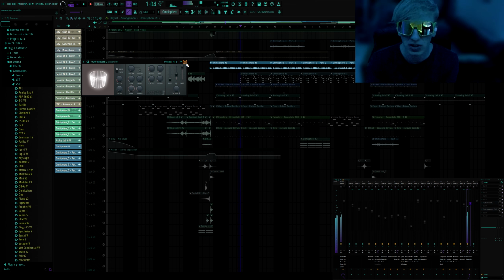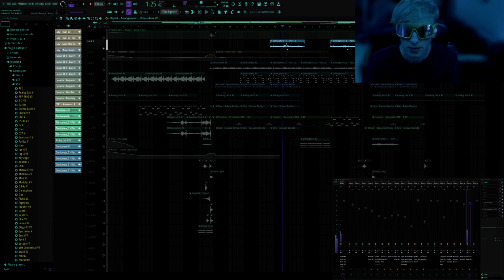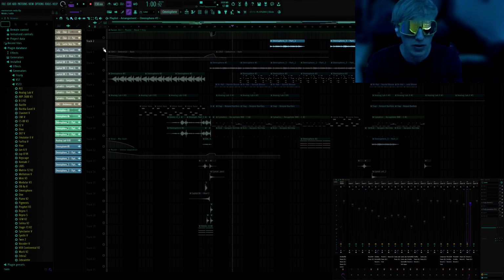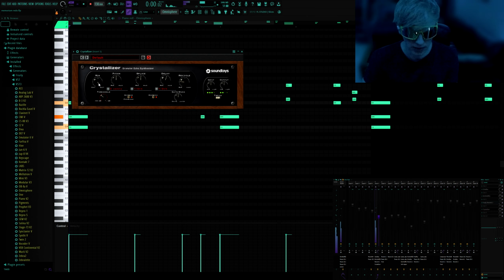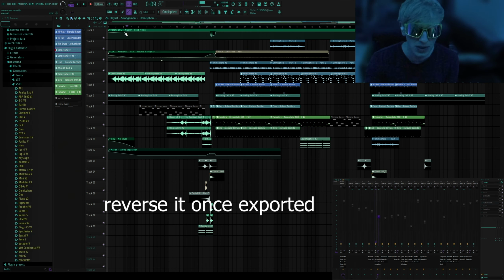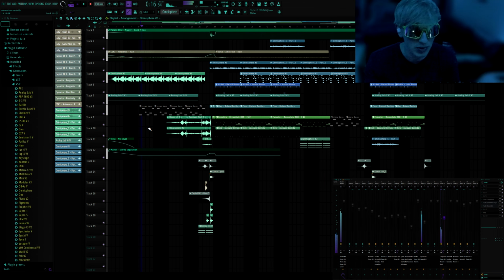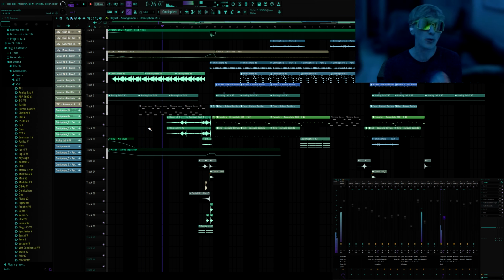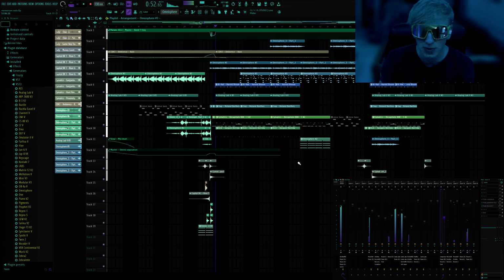How to make an *INTERESTING AND CATCHY* song intro | Fl Studio Sound Design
🎵 Ready to captivate your audience from the very first note? Discover the ultimate guide to crafting an INTERESTING AND CATCHY song intro using the dynamic tools of FL Studio! 🚀 Whether you're a budding artist or a seasoned producer, this tutorial will unravel the secrets behind creating intros that demand attention and set the tone for your music journey. 🎶 Dive into innovative sound design techniques, explore impactful melodies, and master the art of arrangement. 🎹 Elevate your music game with insider tips on building anticipation, harnessing hooks, and leaving a lasting impression. 🎉🎧

CHAPTERS

0:00 Intro
0:10 Dry/Wet Explaination
0:53 Intro Tutorial
2:07 Outro and Recap